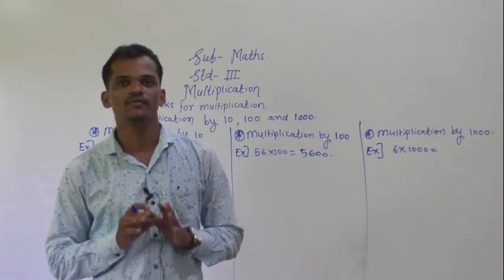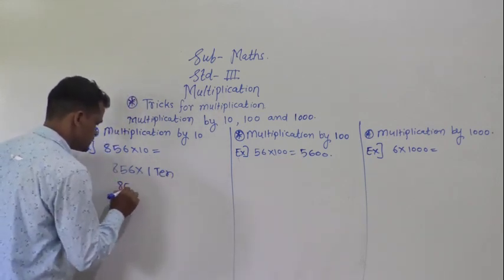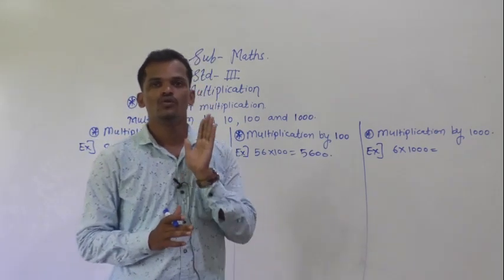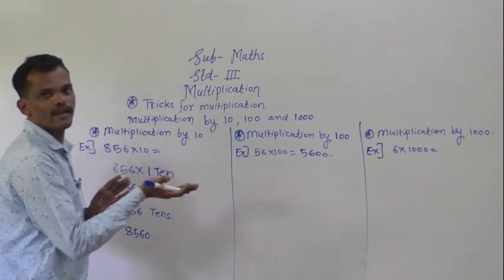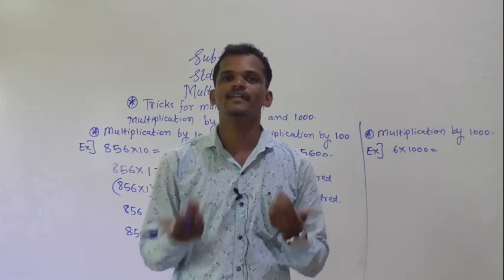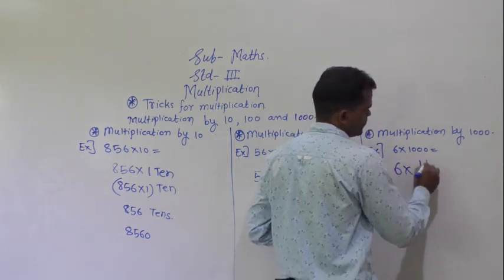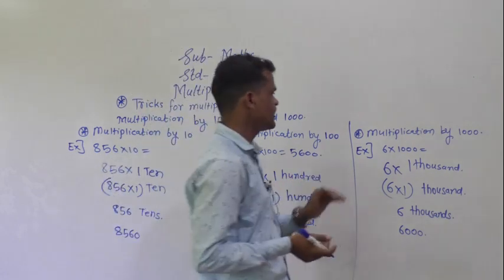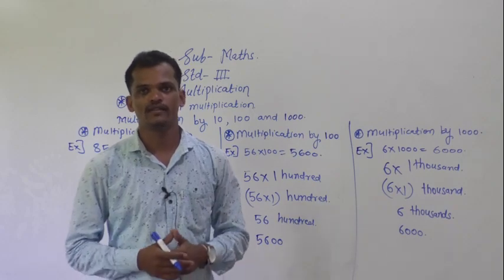multiplication by 10, 100 ,1000